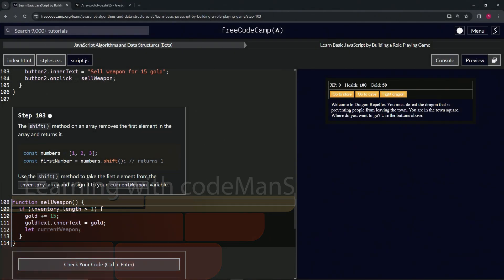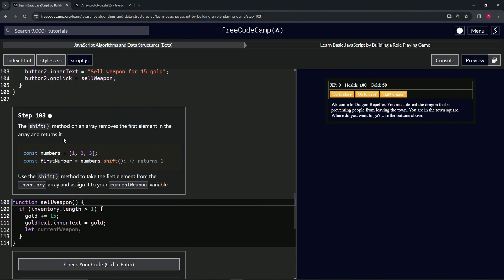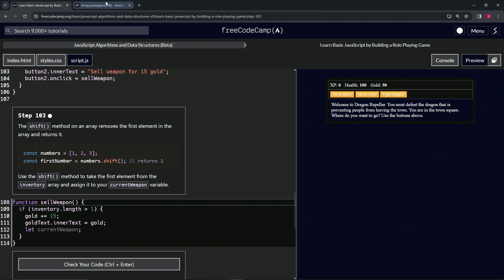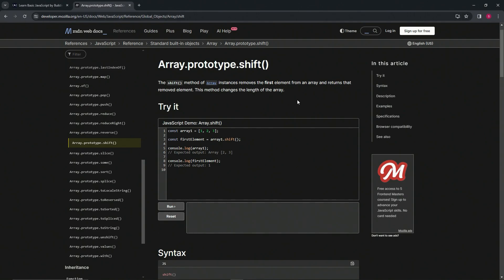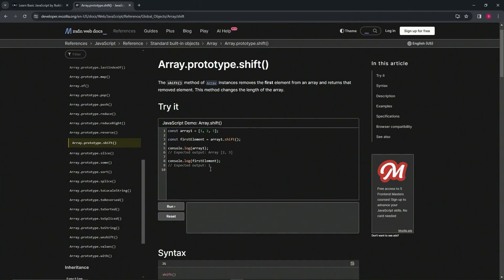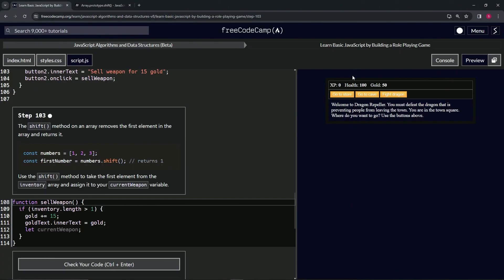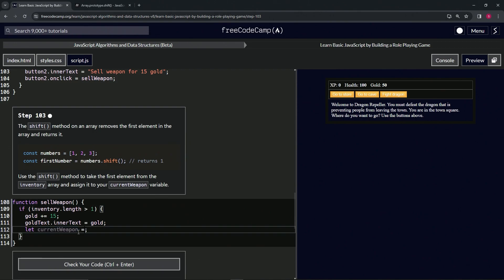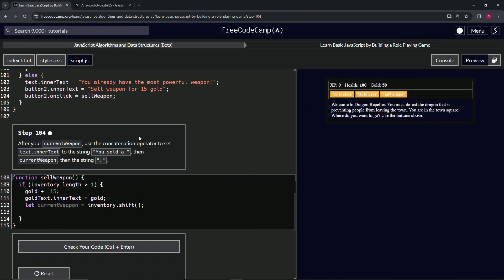(ARCHIVED) Learn JavaScript by Building a Role Playing Game - Step 103 | freeCodeCamp | (Beta)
🌟 **"Innovating Inventory Management: Step 103 of the RPG - Dragon Repeller Project"** 🌟

🔍 Step 103 of the RPG - Dragon Repeller Project introduces a pivotal gameplay mechanic, focusing on the innovative use of the `shift()` method for dynamic inventory management. This tutorial is expertly designed for game developers looking to deepen the interactivity of their game's inventory system, by teaching how to effectively remove and utilize the first element from an array.

📌 **Utilizing the Shift Method for Interactive Gameplay**:

Learn how to employ the `shift()` method to enhance the player's inventory management experience. By assigning the first element of the `inventory` array to the `currentWeapon` variable, developers can create a more interactive and strategic inventory system that reflects the player's decisions and actions within the game.

📊 **Enhancing Strategic Depth with Array Manipulation**:

Explore the strategic implications of manipulating array elements in game development. This step not only demonstrates how to dynamically update the player's current weapon but also encourages players to think critically about their inventory choices, adding a layer of strategy to the gameplay.

✏️ **Implementing Array Methods for Game Mechanics**:

Gain hands-on experience with the practical application of array methods in your game. This part of the tutorial not only enhances your coding skills but also your understanding of how to create engaging and responsive game mechanics through effective use of JavaScript arrays.

📘 **Comprehensive Guide to Advanced Inventory Systems**:

Our tutorial provides detailed, step-by-step instructions suitable for developers of all skill levels, focusing on the integration of advanced inventory systems into game design. Learning to effectively use array manipulation methods like `shift()` is key to developing dynamic, engaging web applications.

🌍 **Join Our Developer Community for Inventory System Insights**:

Share your journey in implementing innovative inventory management techniques, engage with a community of developers passionate about game design, and explore new ways to enhance player interaction through inventory systems.

📈 **Inspire Others with Your Inventory Management Innovations**:

As you progress through Step 103, we encourage you to share your approach to utilizing the `shift()` method for inventory management. Your insights into creating a dynamic and strategic inventory system are invaluable, offering guidance and inspiration to fellow game developers on crafting immersive gameplay experiences.